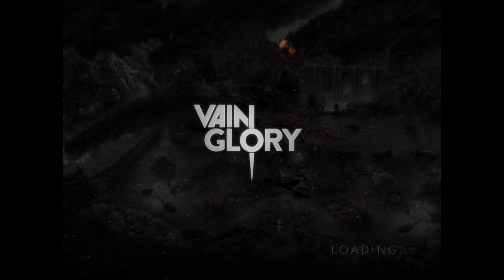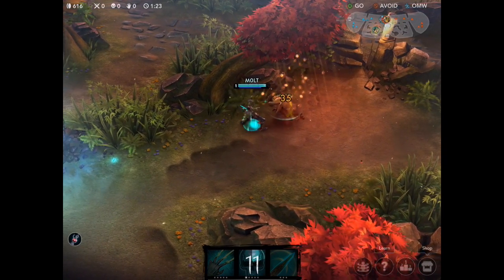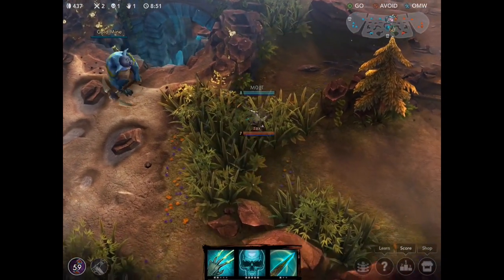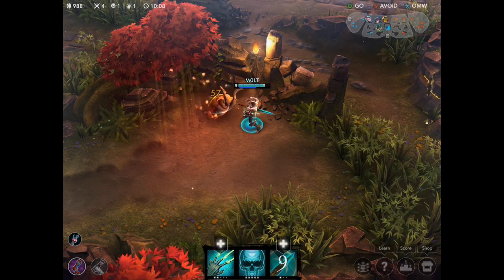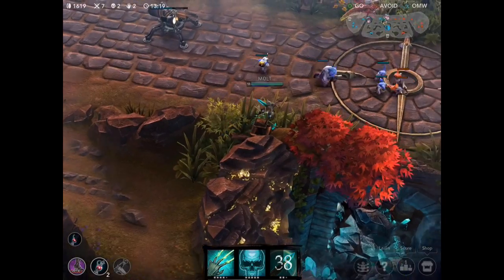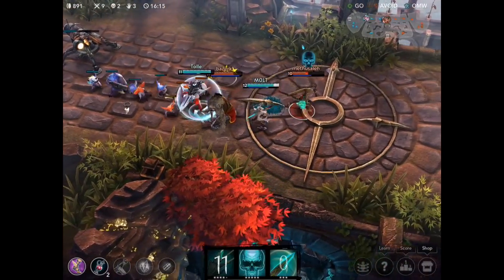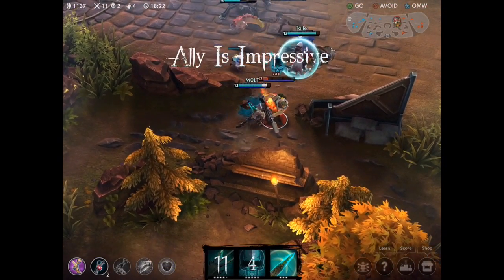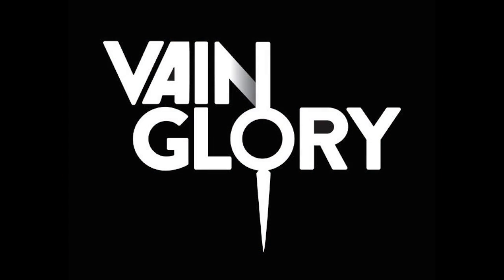VainGlory | Krul the Jungle Warrior | Hero Breakdown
Watch and Learn the abilities of Krul, an Epic Hero in VainGlory!